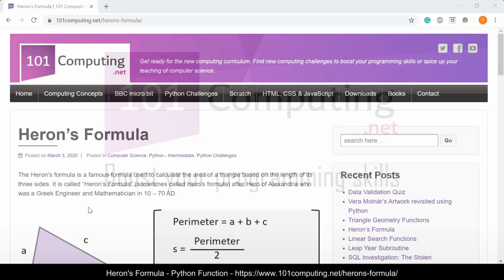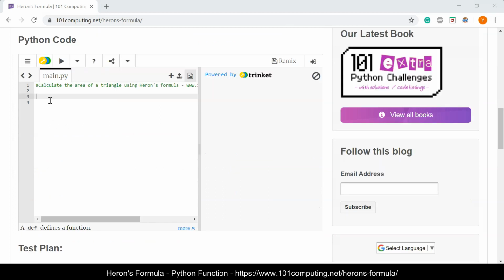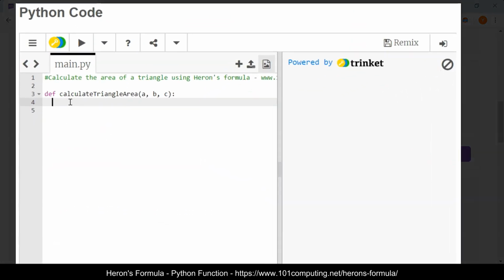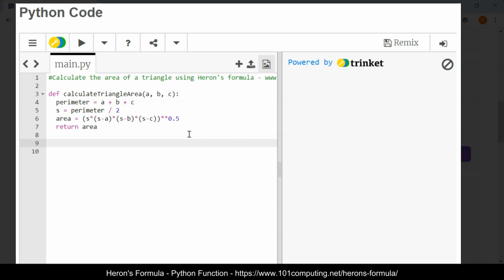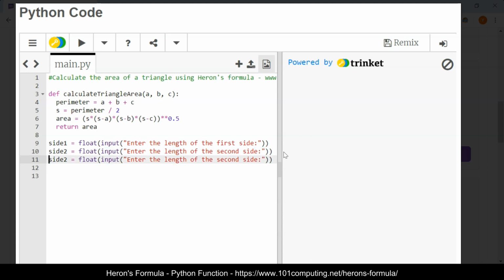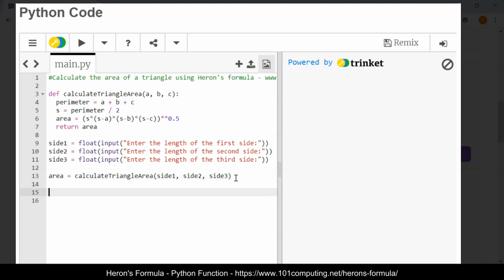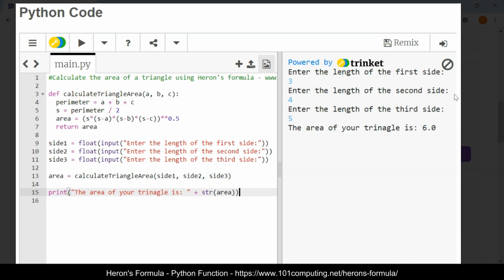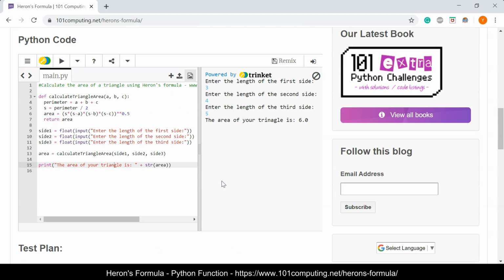Heron's Formula | Python Challenge | 101Computing.net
Follow this tutorial from 101computing.net to learn basic programming skills using Python. This tutorial is based on a blog post called "Heron's Formula" and investigates how to use a function to calculate the area of a triangle using Heron's formula.